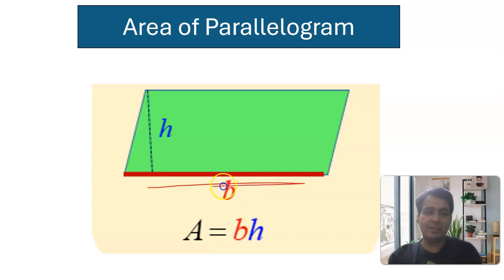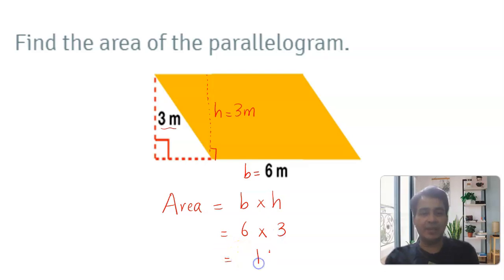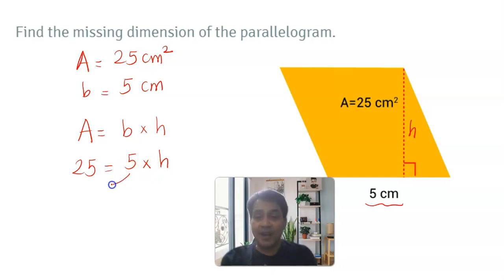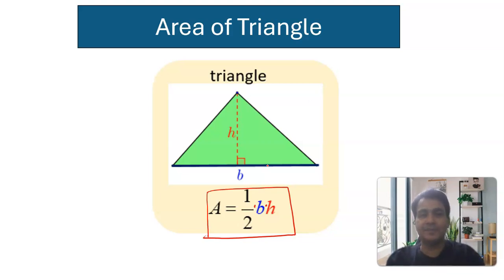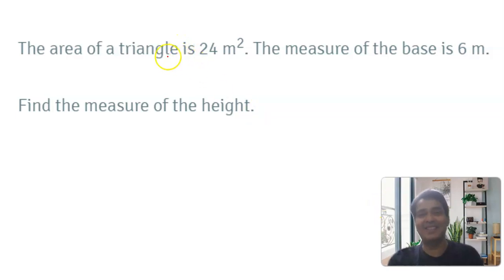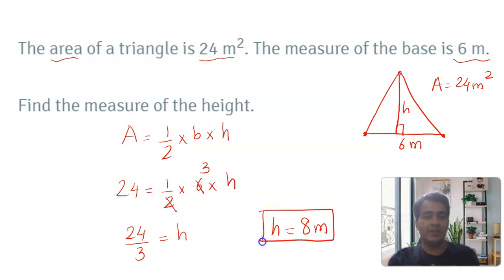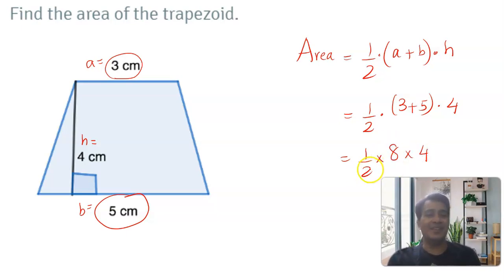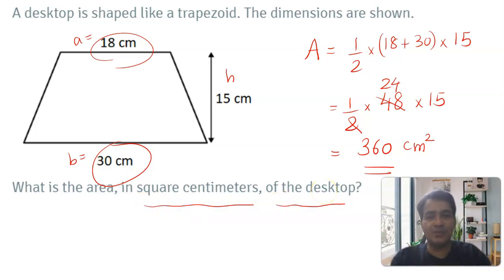Area of Triangle, Parallelogram and Trapezoid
An easy way to learn and understand the area of triangle, parallelogram and trapezoid